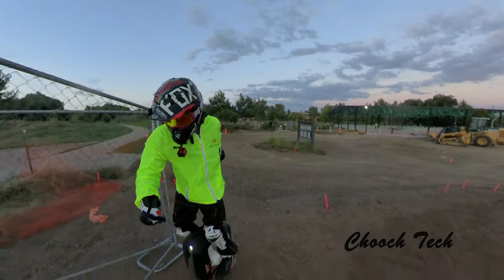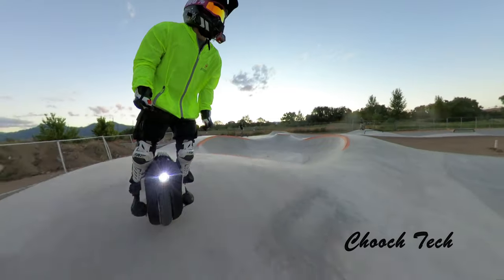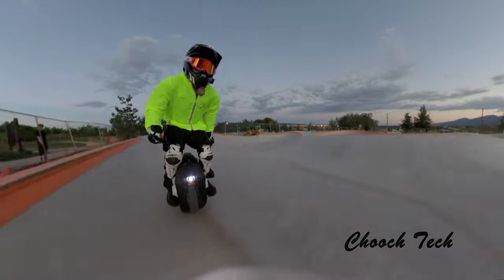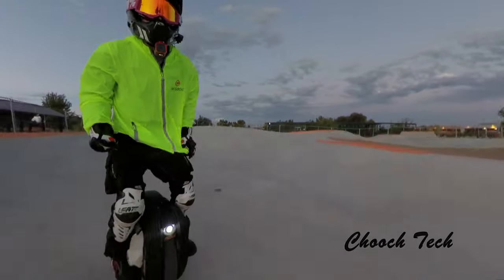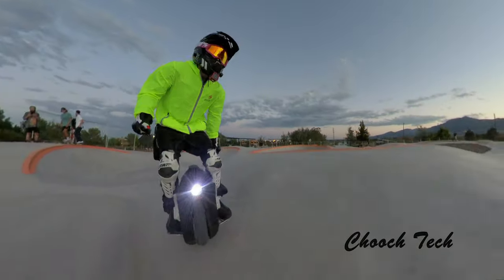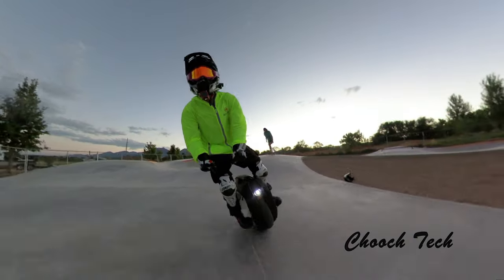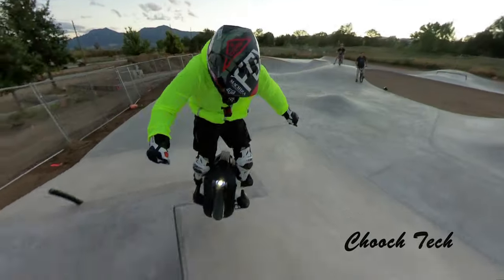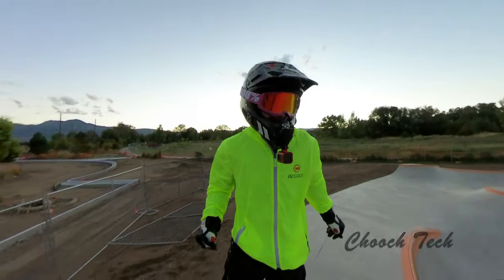HIGH SPEED HALF E-BIKE 2800W VS. SKATEPARK: Fast Onewheel Type E-scooter Takes on Modern Pump Track!